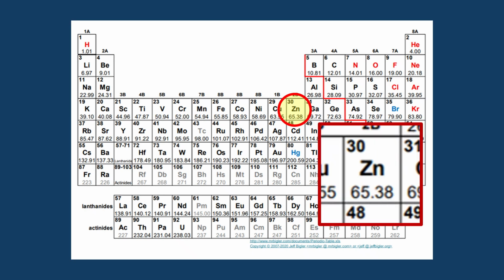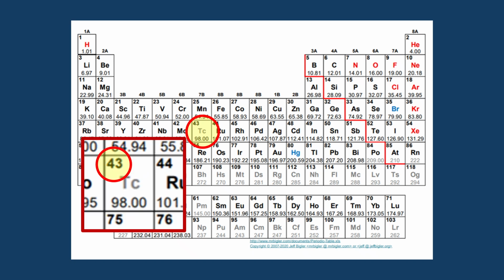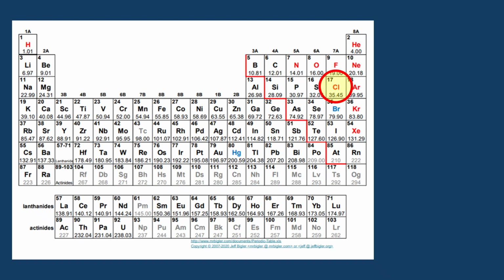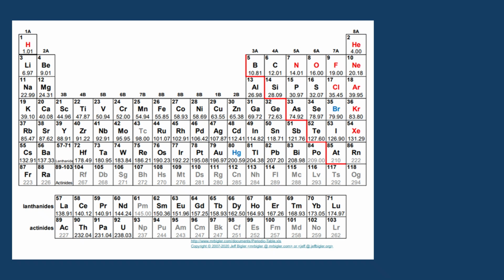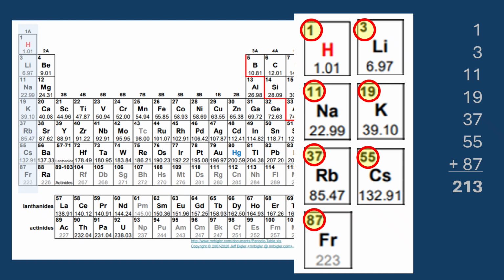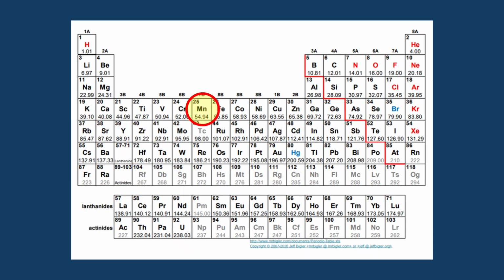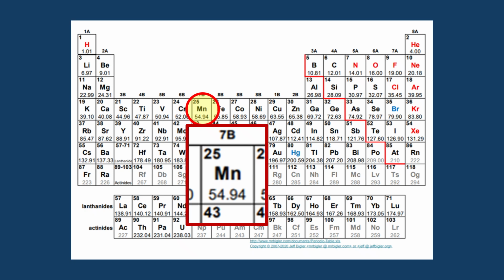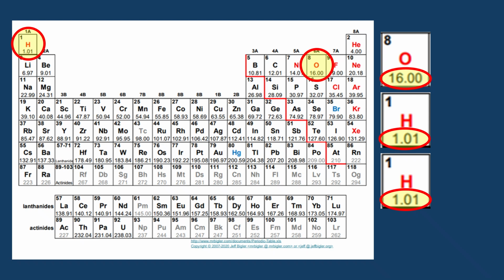Practice Problem 1 2 1 explanation